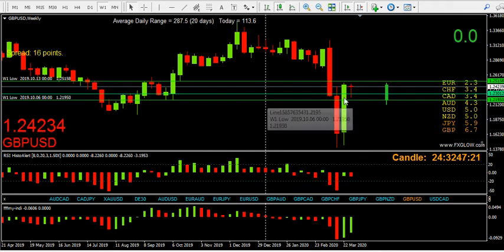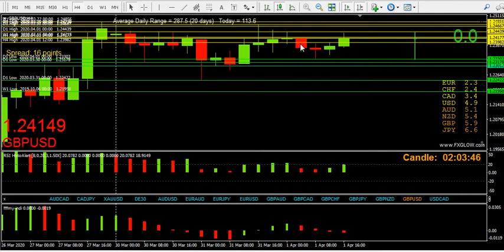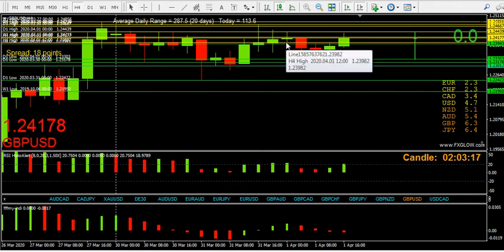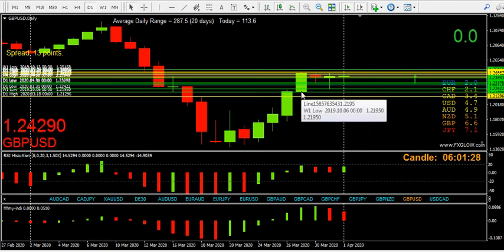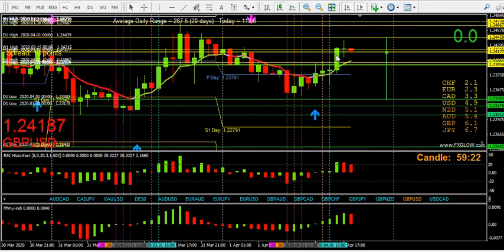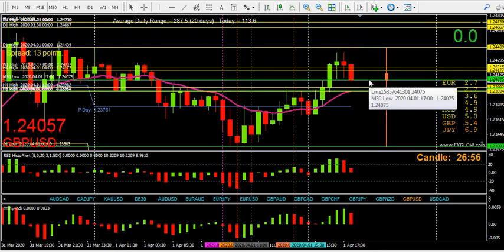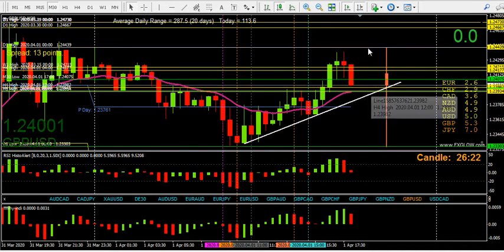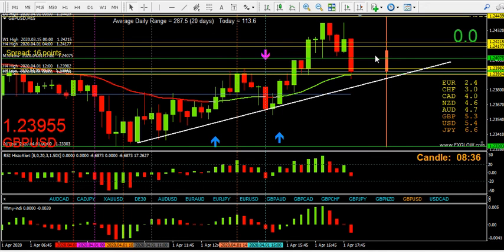How I add my SR lines after being away from charts for a while